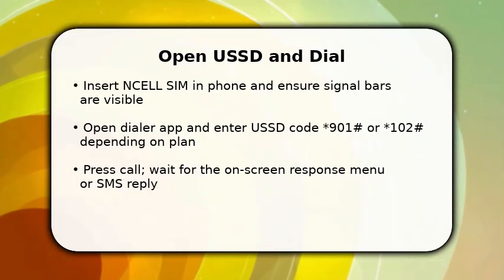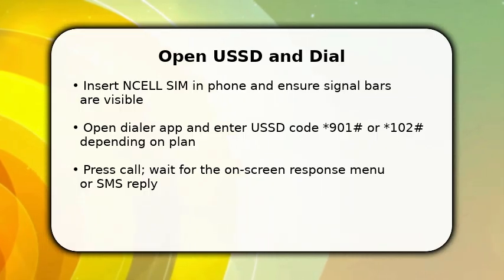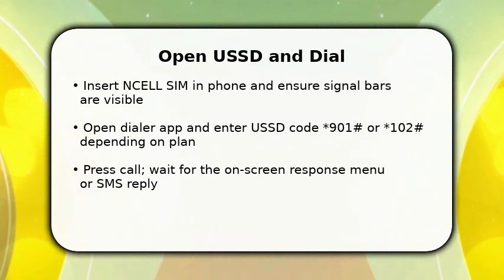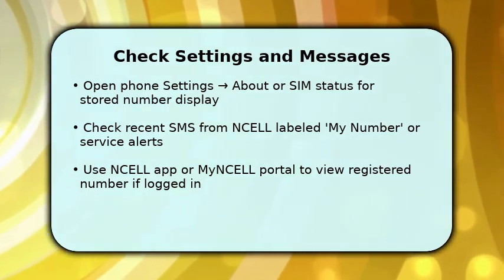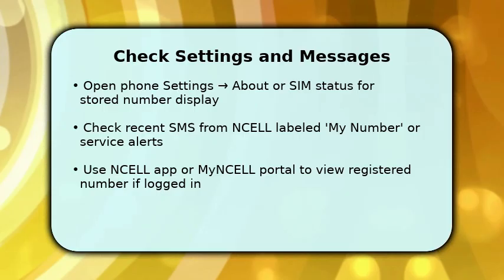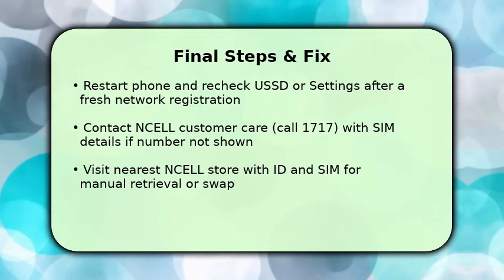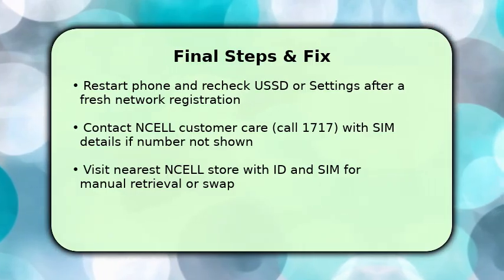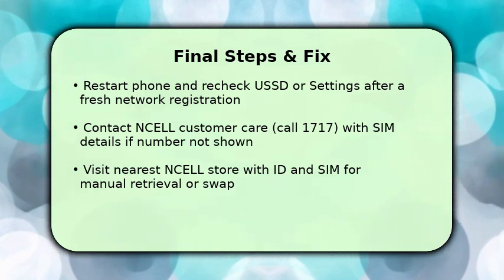How to See Number Ncell - Easy Guide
How to See Number Ncell - Easy Guide | 🔒 Surfshark VPN Deal — Stay private and secure. $1.99/mo + 3 Months Free ▸

Discover the simplicity of viewing your number ncell on any device. This step-by-step guide will walk you through accessing and monitoring your mobile phone's network information with ease, ensuring that staying connected is just a few clicks away.

number ncell, view cell service, mobile connectivity checker, network status monitor, national provider info, data plan details, service coverage map, sim card activation, internet speed test for mobile phones, roaming options comparison, carrier customer support